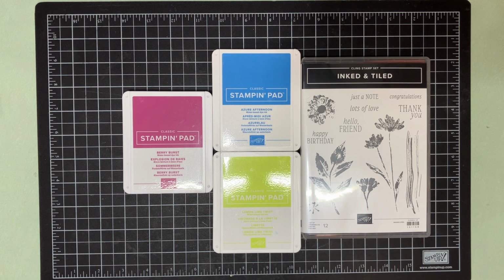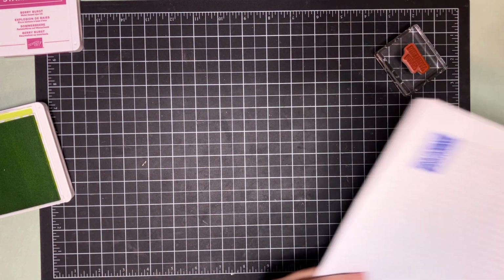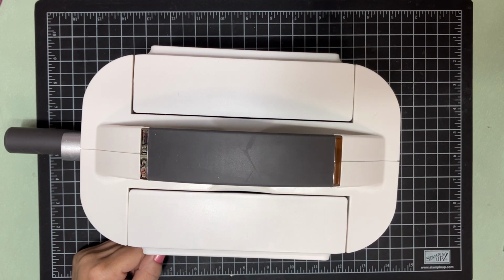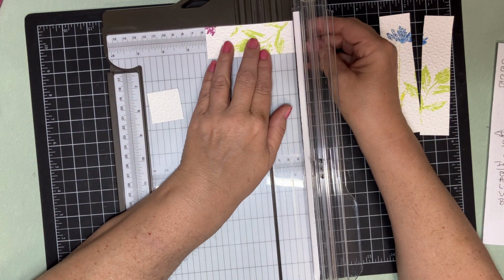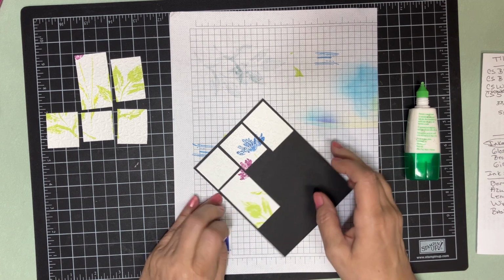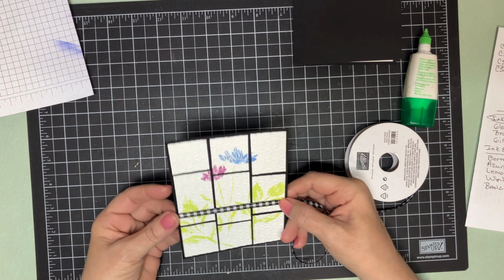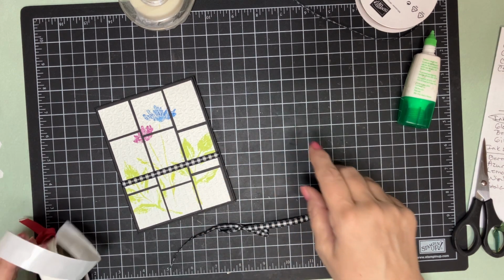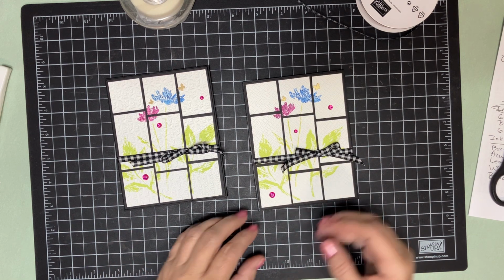No. 254 Stampin' Up! Black & White Tiled Card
CS Basic Black 8 ½” x 5 ½” score at 4 ¼”
CS Basic Black 4 1/8” x 5 3/8”
CS Basic White 4” x 5 ¼”
CS Basic White 3 ¾” x 5”
 On 3 ¾” side cut at 1 ¼” & 1 ¼”
 On 5” side cut Panel 1 – cut at 1 ¼” & 2 ¼”
 On 5” side cut Panel 2 – cut at 1 ½” & 2 ¼”
 On 5” side cut Panel 3 – cut at 1 ¾” & 1 ¾”

Supply List:
Inked & Tile Stamp Set 161158   or Inked & Tile Bundle 161168
Basics 3D Embossing Folders 161598
CS Basic Black 121045
CS Basic White 159276
Azure Afternoon Ink Pad 161663
Berry Burst Ink Pad 147143
Lemon Lime Twist Ink Pad 147145
Brights Stampin’ Write Marker Collection 161696 (Lemon Lime Twist, Azure Afternoon & Berry Burst)
Black and White Gingham Ribbon 156485
Brush Brass Butterflies 158136
Glossy Dots Assortment 158827
Wink of Stella Clear Glitter Brush 141897
Stampin’ Dimensionals 104430 or Black Stampin’ Dimensionals Combo Pack 150893
Medium Envelopes Basic White 159236